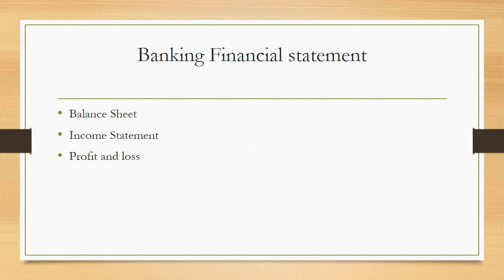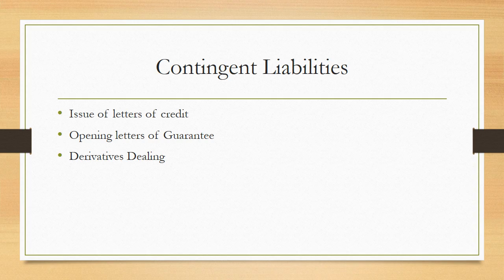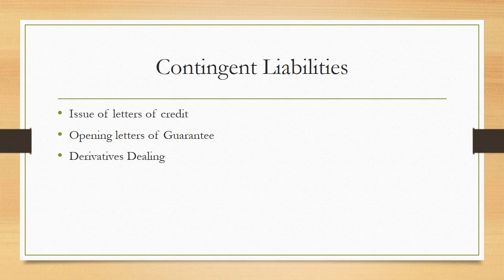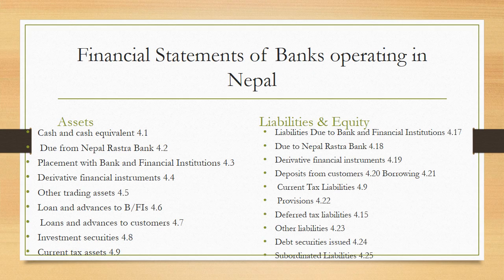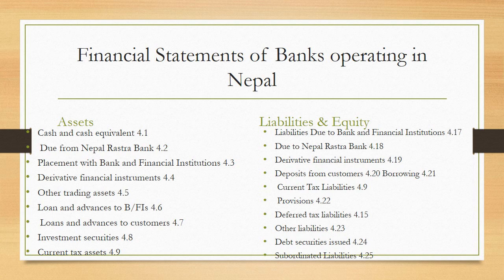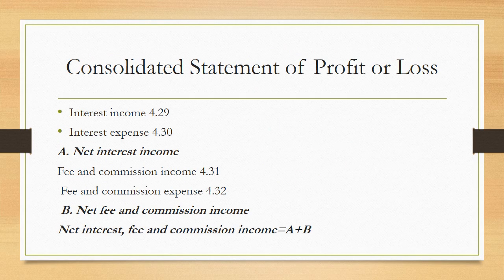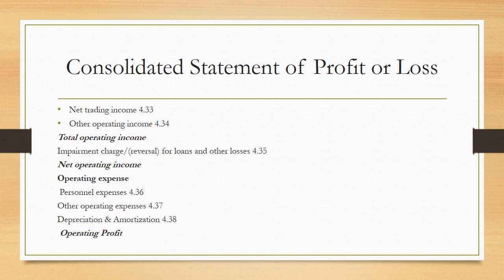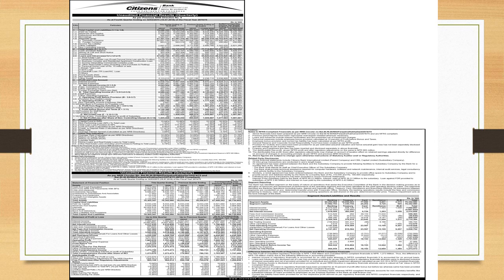Bank Financial Statements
What do you mean by financial Statement Analysis?